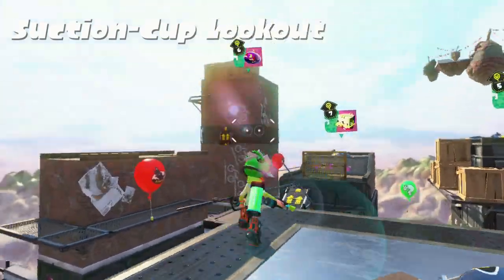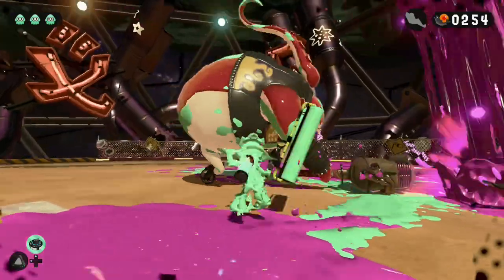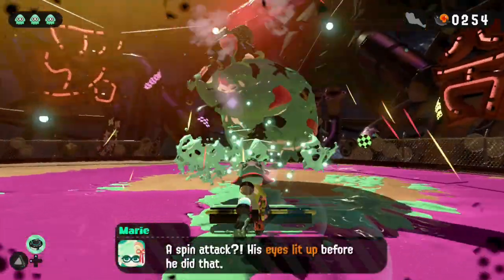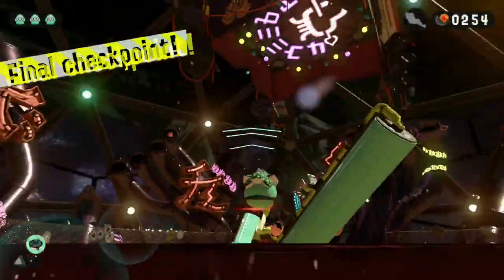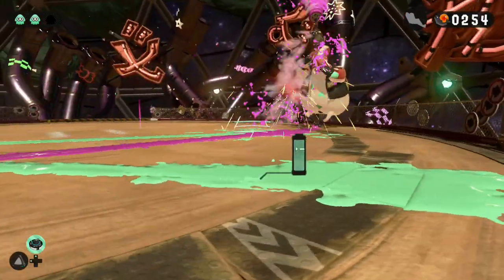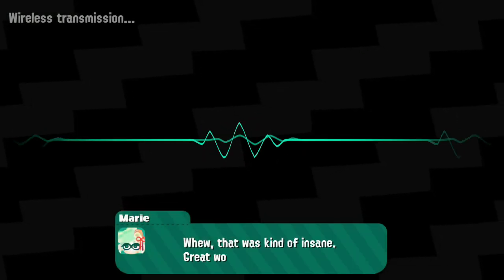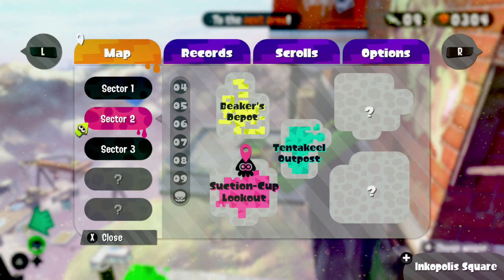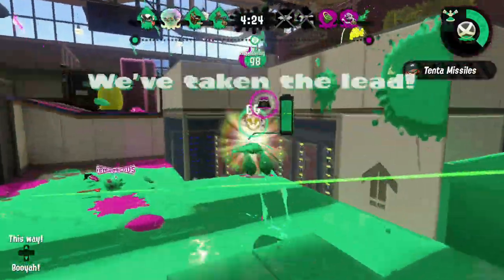Splatoon 2 EP 11 The Showdown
Hello and welcome to my let's play of Splatoon 2 in this episode we fight for our honor against the Octo Samurai.